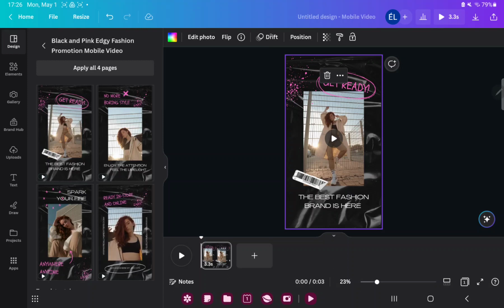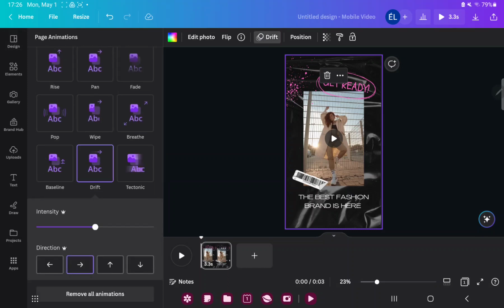How to remove all animation from the Instagram Reel on Canva?